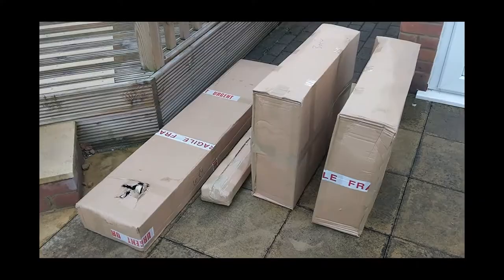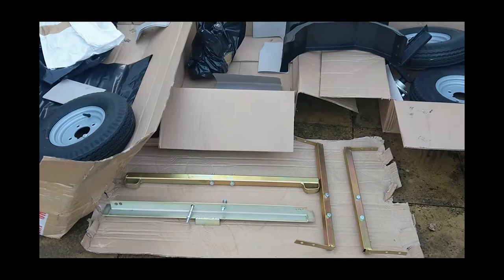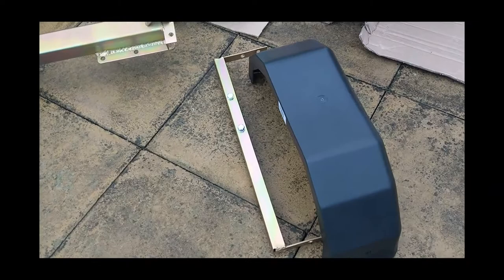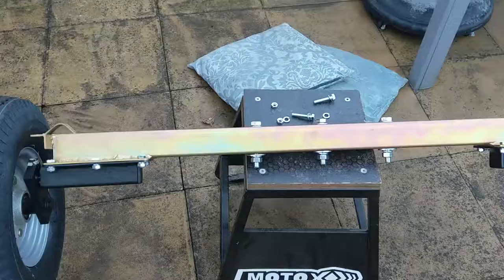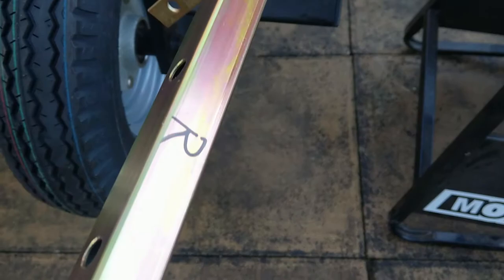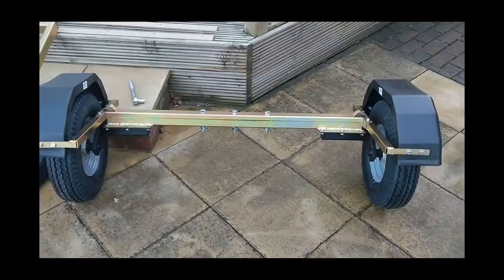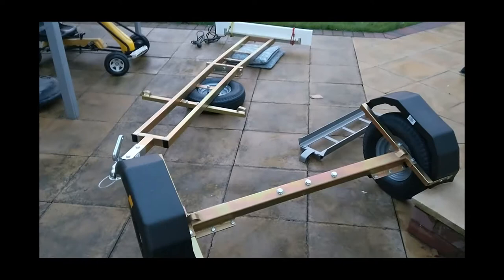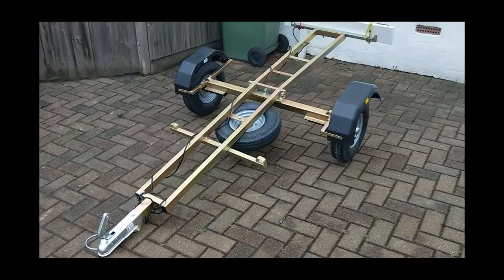Dave Cooper 250kg Collapsible Single Trailer Build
Putting the trailer together from boxed - Much easier to store and put together once built